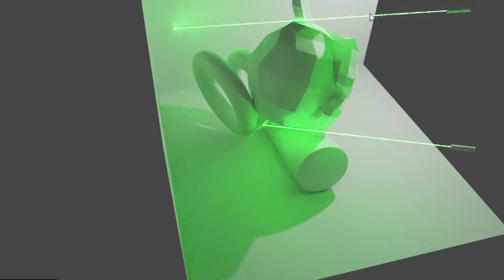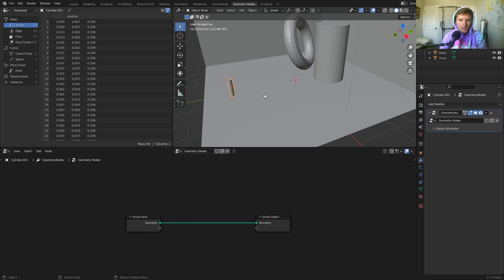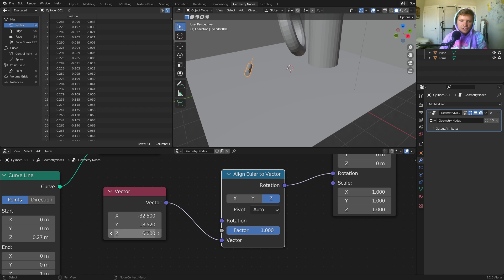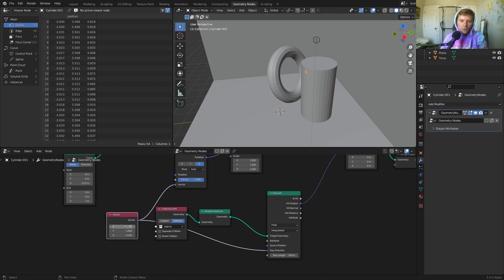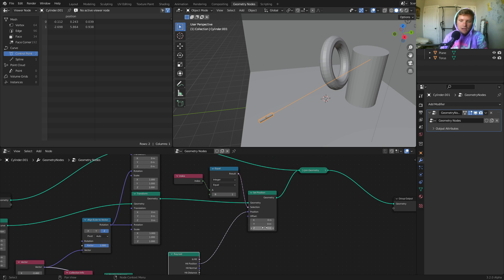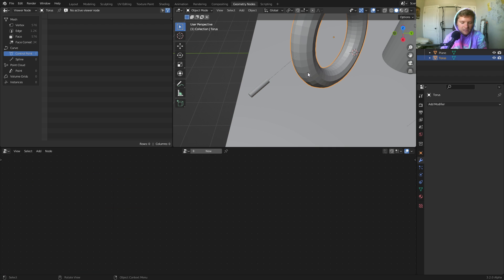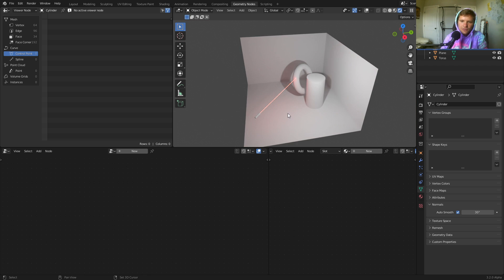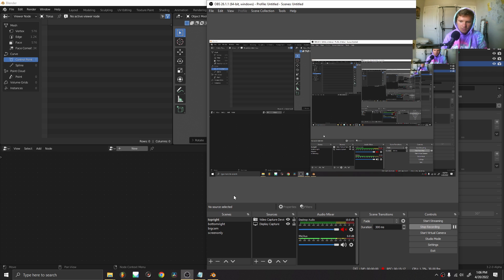3D LASER POINTERS (Blender Tutorial)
don't look directly into the laser.